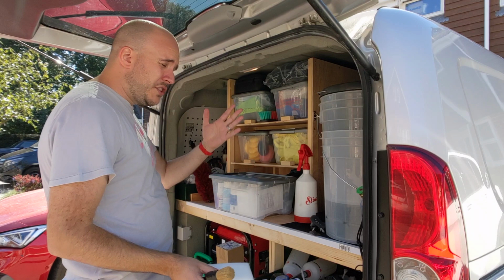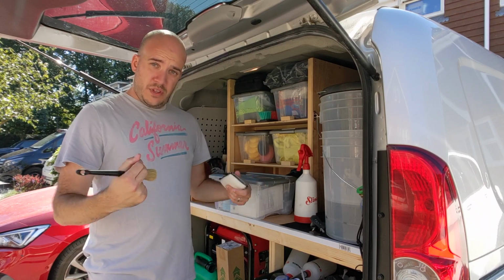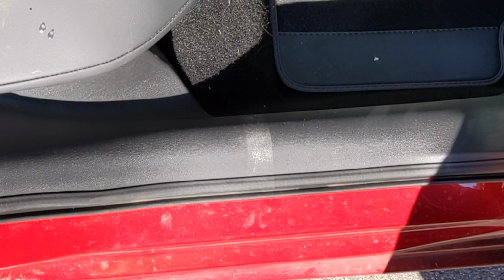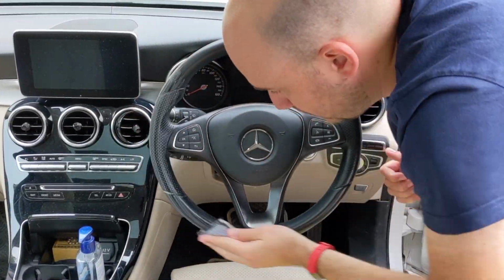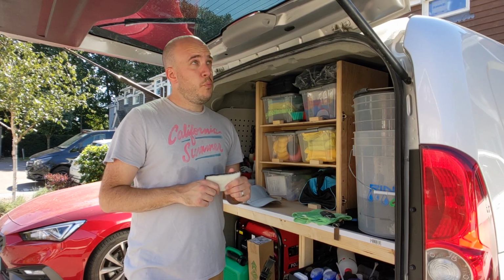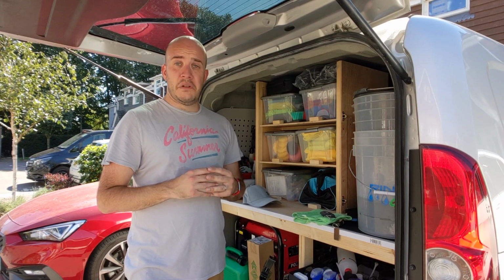Review: Microfibre Scrub Pad vs Detailing Brush for interior detailing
Are these Scrub Pads as good as they seem for interior cleaning? Let's compare them to the traditional  detailing brush and see how they compare, side by side.

Links to the products:

- Scrub Pad
- Detailing Brush (Valet Pro Large Sash brush)
- Bilt Hamber Surfex HD